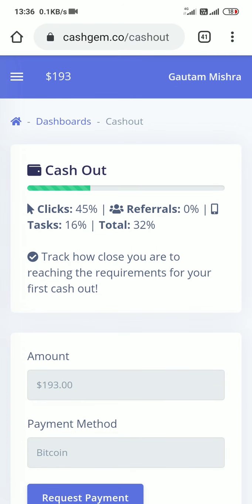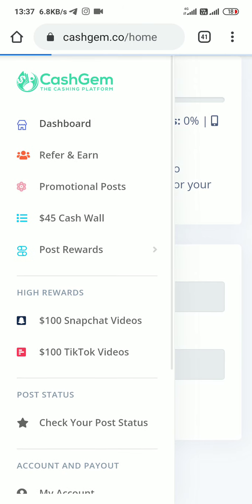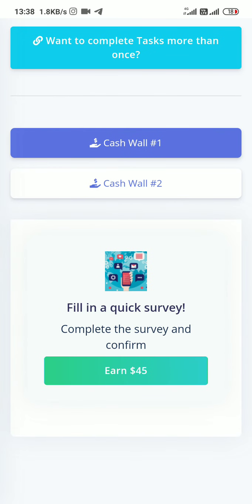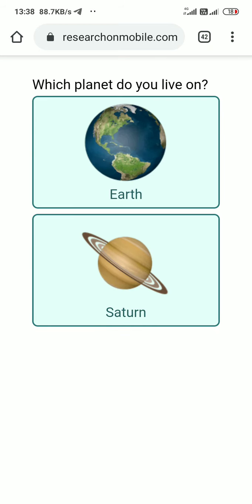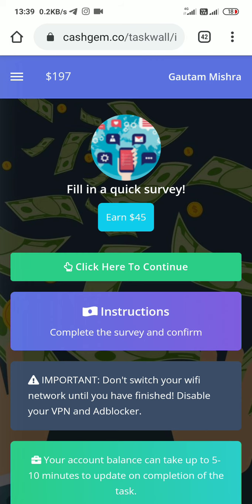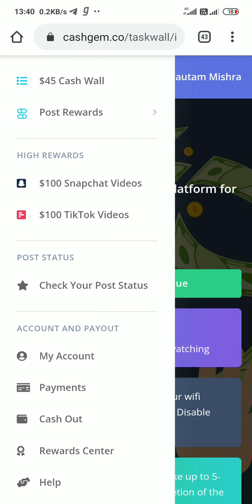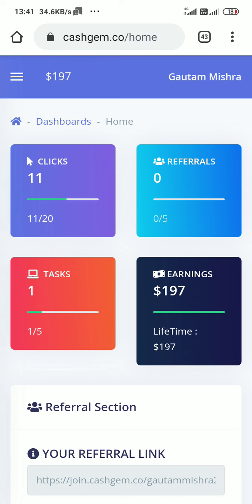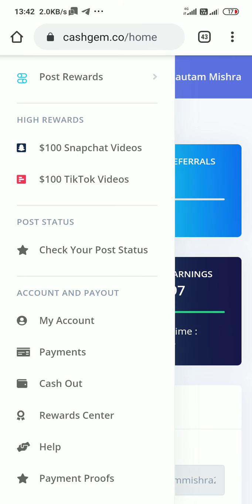CashGem Lets You Make LEGIT Money From Your Social Media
Make money online with CashGem. CashGem pays you for referring friends and family to their website. You can earn up to $15 per referral. Want to know why it works and where the money comes from?